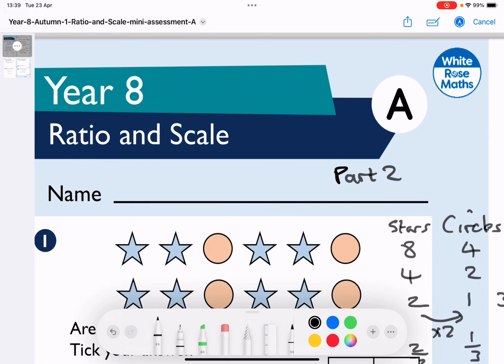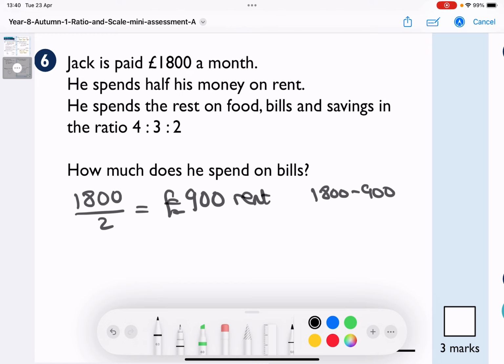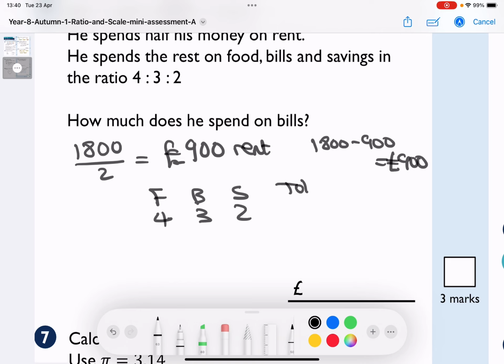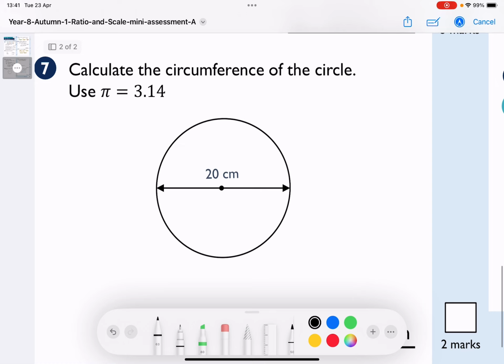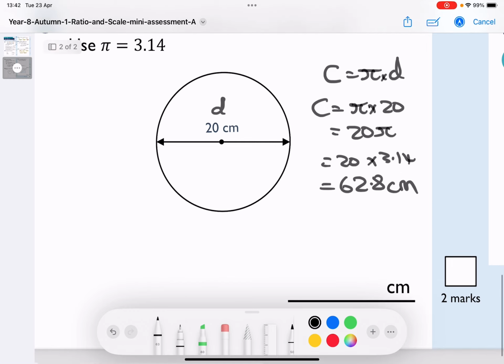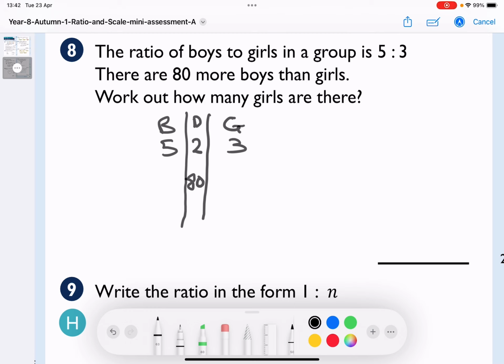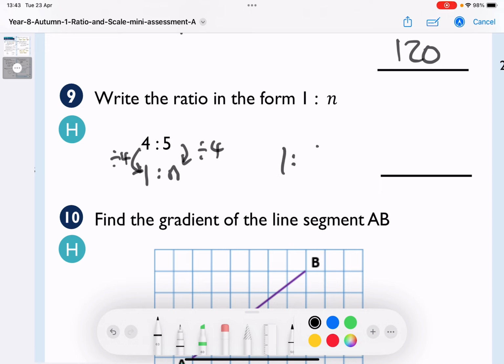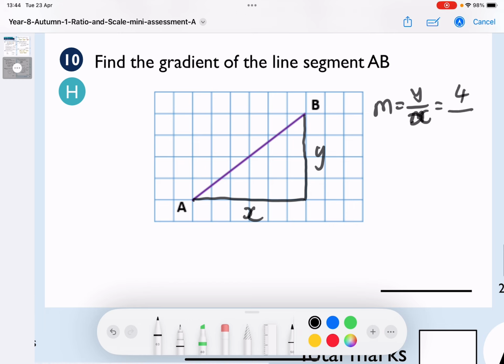Y8 Day2 Revision - Ratio and Scale Pt2